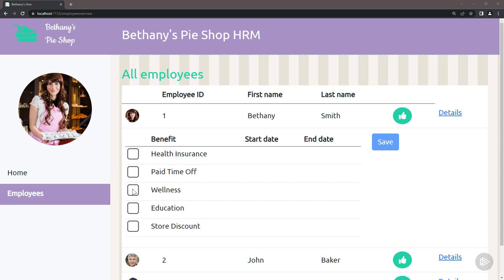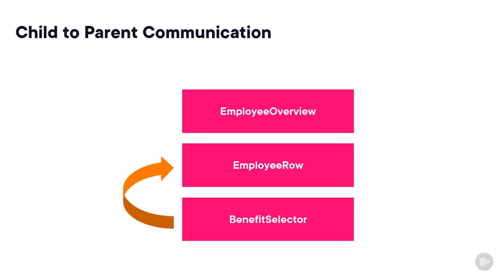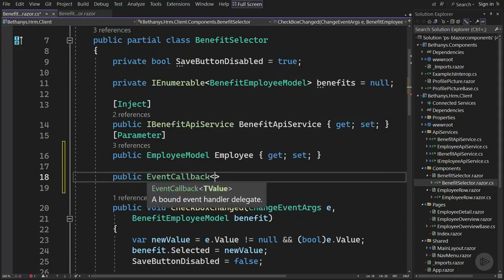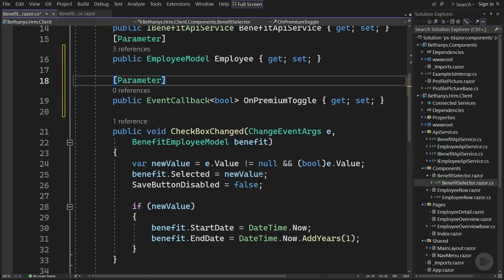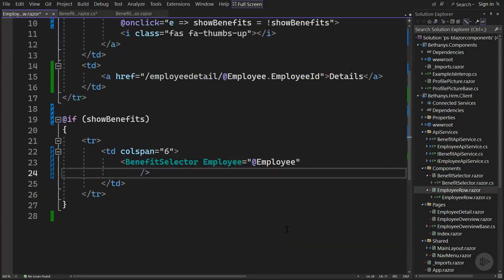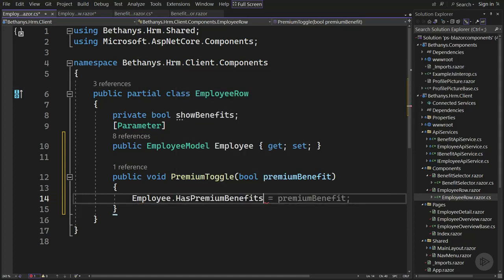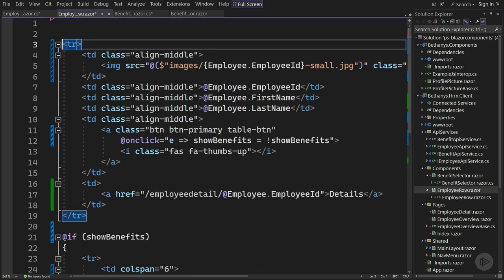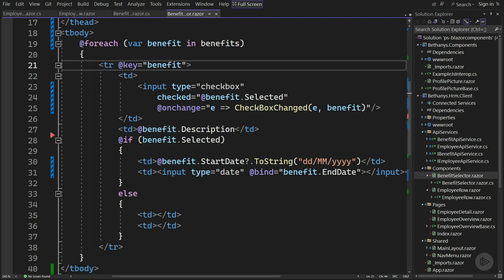08 Child to Parent Interaction